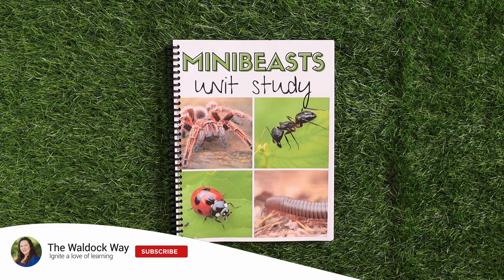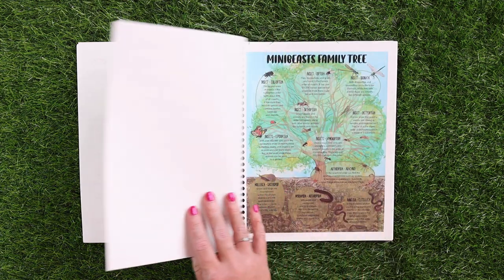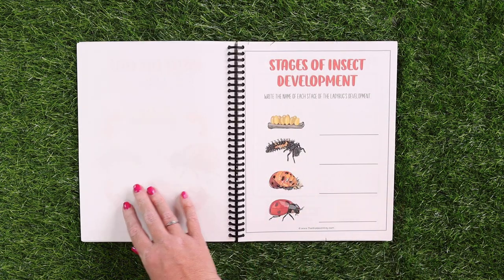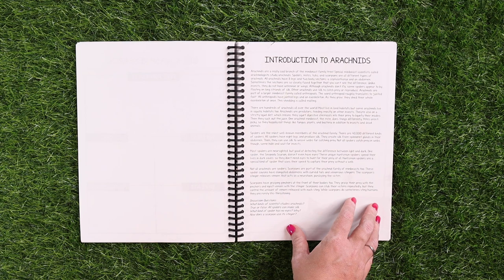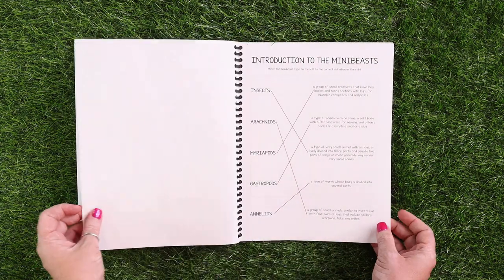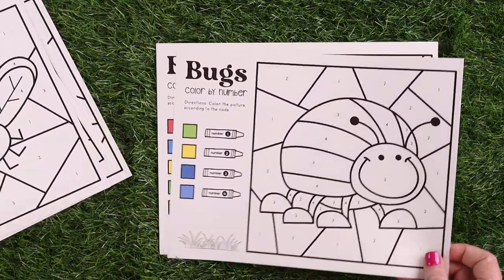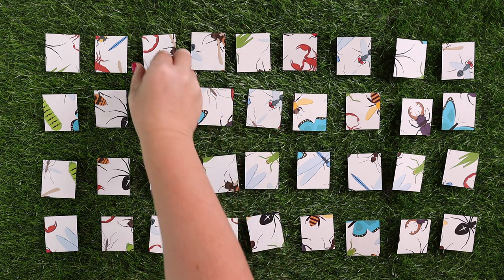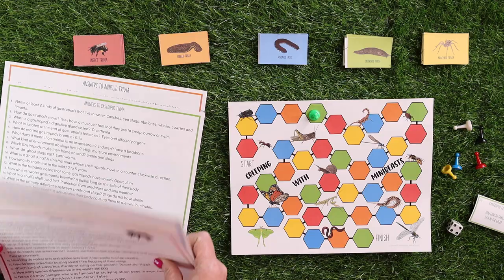Look Inside: Minibeasts Unit Study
Is your homeschool kiddo a budding entomologist who's passionate about bugs or is she just curious about the bugs in the backyard? Either way, our new Minibeasts Unit Study is filled with information and fun you shouldn’t miss. This family-style unit study includes 25 engaging lessons, educational videos to enhance learning, hands-on activities, games, and more. Absolutely everything you need is included!